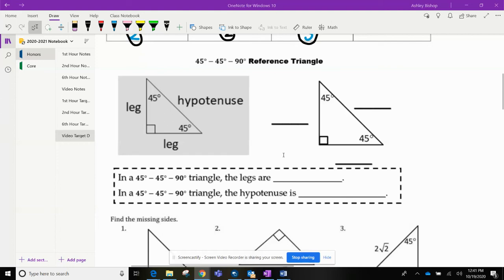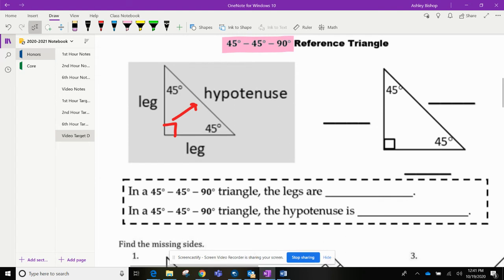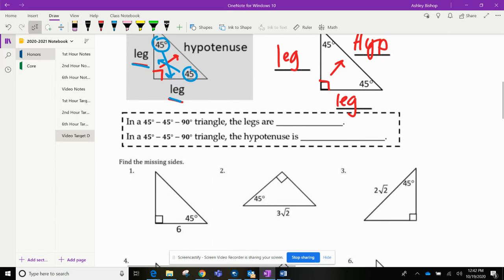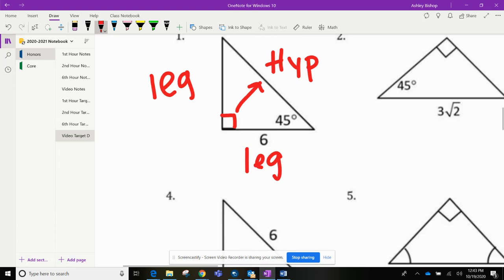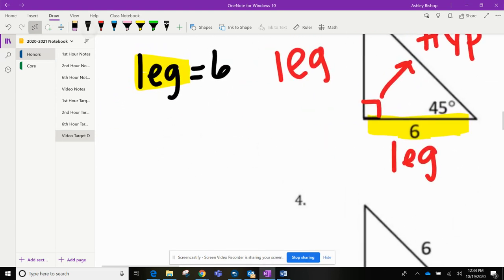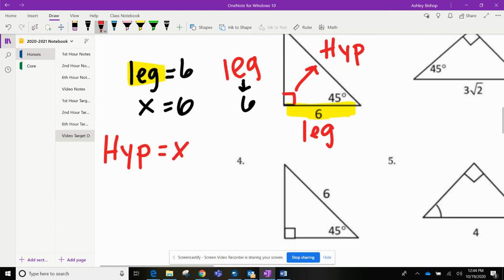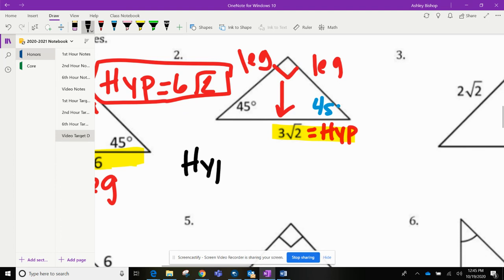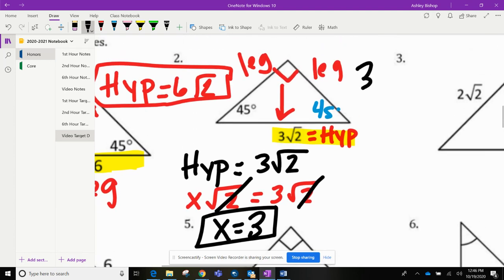Target D Day 1 Part 2